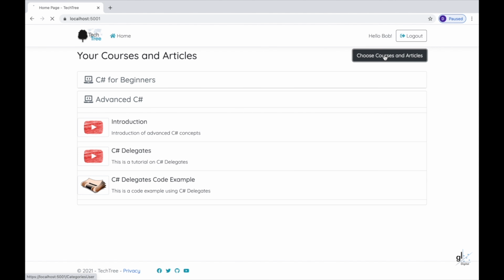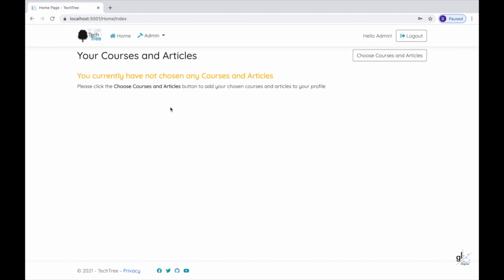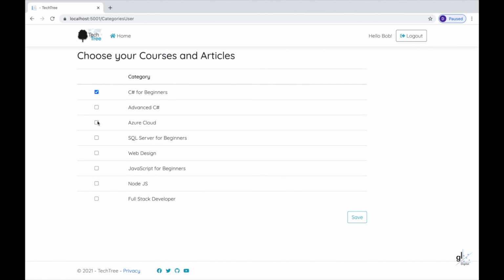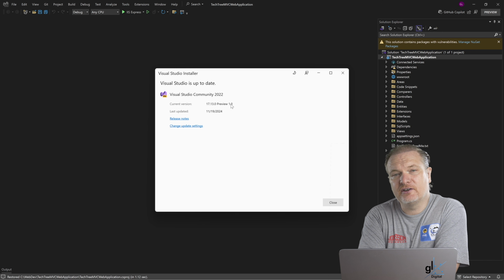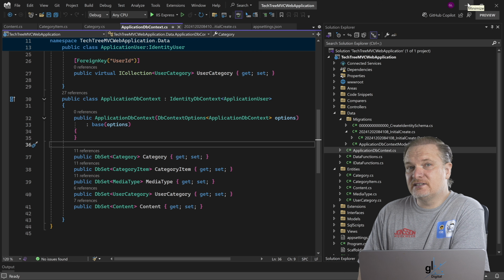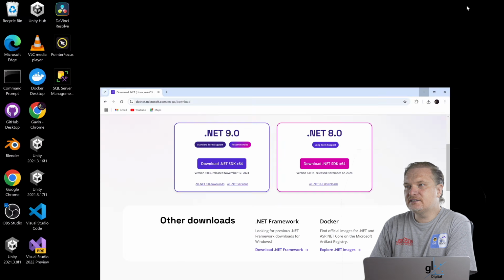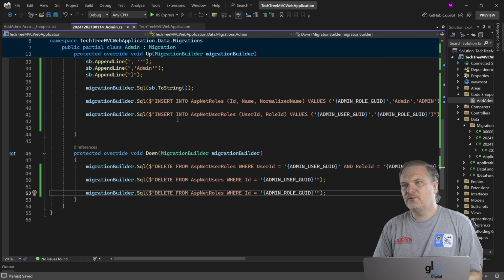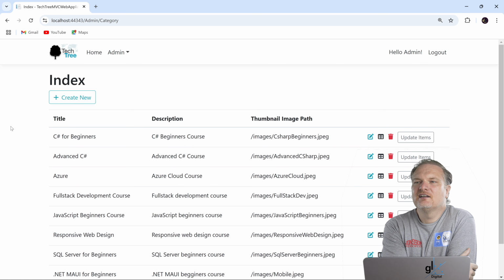I Upgraded my Asp.NET Core MVC Web App from .NET 5 to .NET 9. This Happened!!!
In this video we revisit an old course, entitled “Let’s Build an ASP.NET Core MVC Web Application on .NET 5”. We download the code for the MVC web application created during the course from GitHub, set up the database and run it interactively through Visual Studio, firstly on .NET 5. We then upgrade the ASP.NET Core MVC app from .NET 5 to .NET 9 and run the application.

Important Links
Full MVC Web App Course Link - “Let’s Build an ASP.NET Core MVC Web Application on .NET 5”

Links to Free Software used in this Video

Install SQL Server and SSMS (SQL Server Management Studio)

🕐 Time Index

00:00:00 - Introduction
00:02:50 - Overview of Let’s Build an ASP.NET Core MVC Web App free course
00:17:49 - Installation of .NET 5
00:20:22 - DownLoad MVC Web App from GitHub
00:22:22 - Install Latest Stable Release of Visual Studio
00:23:35 - Install SQL Server and SSMS (SQL Server Management Studio)
00:25:25 - Update Application Connection String Appropriately
00:27:26 - Run EF Core Migration to Create MVC App’s SQL Server Database
00:32:14 - Run and Test MVC Web App from within Visual Studio
00:32:30 - Add Test Data (Courses) to SQL Server Database via SQL Script
00:33:37 - Run and Run MVC App with new Course Data
00:33:46 - Register a User with the MVC Web App (EF Core and Microsoft Identity)
00:35:07 - Access Courses Saved to the System as a Registered Member
00:36:58 - Configure MVC Web App to Run on .NET9 (as opposed to .NET 5)
00:40:40 - Add Admin Role and Admin user to the MVC Web App
00:48:42 - Log on to the MVC Web App as Admin and Discuss CRUD Operations
00:50:30 - Upgrade MVC Web App Dependancies from v5 to v9 (Latest Stable Release)
00:52:46 - Run MVC Web App to test .NET 9 upgrade
00:53:34 - Conclusion